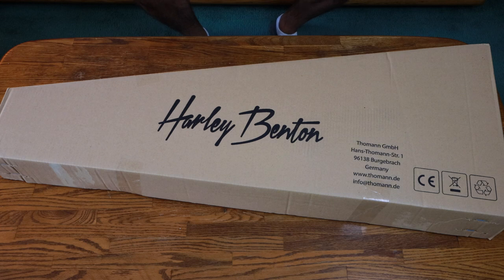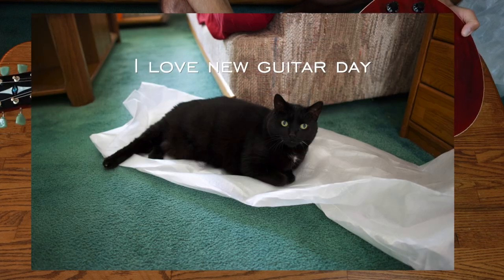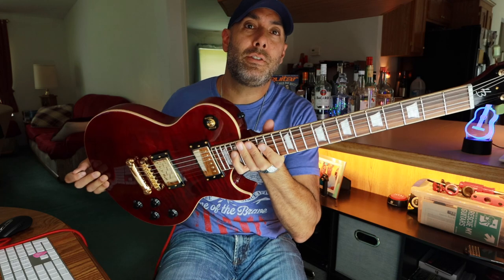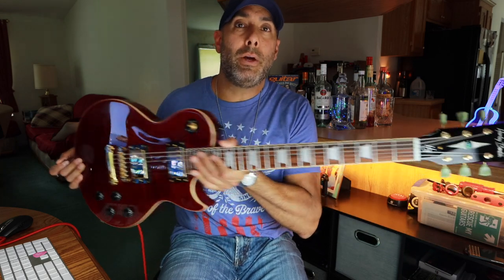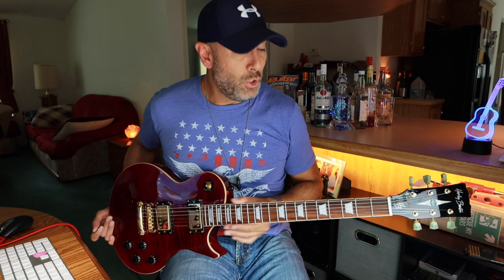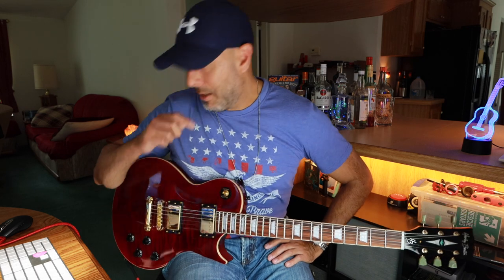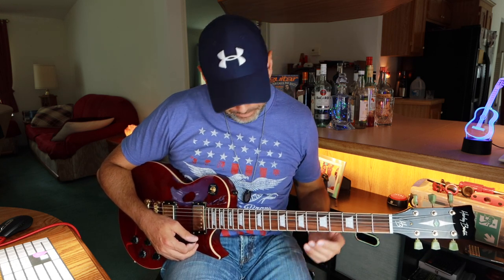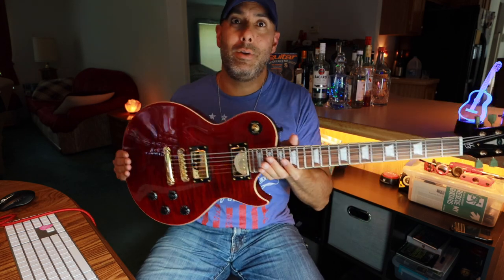Harley Benton SC-550 ii Unboxing & Demo | First Impressions on my first EVER single cut guitar!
I am the last person who ever thought he would own a single cut guitar. I never really gelled with the vintage guitar aesthetic and I had to see what all the hype was about. Harley Benton has done it again. The SC-550 II is an incredible guitar. It has a premium feel and tone. While I did not mention it in the video, the sustain is great! Maybe I was wrong for not trying out a single cut guitar sooner? Harley Benton is really leveling up the quality, fit and finish. The clincher for me was the stainless steel frets. I don't think there are many guitar manufacturers putting out guitars with stainless steel frets for under $300?

Update: I misquoted the price in the video as $275 USD. It was actually $295 plus $63 shipping.

This is my very first experience with a single cut guitar shape, Gibson 24.75" scale length, tune-o-matic bridge, set neck, lacquered finish neck, Kluson style tuners and upper mounted pickup selector toggle switch. So much to explore and get acquainted with. The SC550 II comes in several different colors, but I had to go with this red flame maple top (BCF). It looks sick.

I should also mention that Thomann carries several varieties of this Les Paul style guitar. If you decide to buy one, do your research on their website to ensure you are getting the one with the specs you want. Within the 550 model range alone, Harley Benton currently makes: SC-550 II, SC-550 Deluxe, SC-550 Plus, SC Custom, and they all have the same shape. The only thing missing from this guitar that the Plus and Custom have are EMG pickups. I would have liked to try those, but these Tesla Opus-1 pickups sound pretty good so far.

Let me know your thoughts on Harley Benton guitars. This is my third one, and I have nothing but good things to say about them. Budget friendly doesn't have to mean cheap, and Harley Benton knows this. If buying a budget Les Paul is wrong, I don't want to be right. Saved WELL over $1000. and this guitar plays great!

Caffeine Rig!

Shipping Address:
Jay Franco